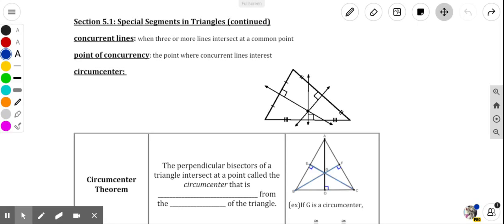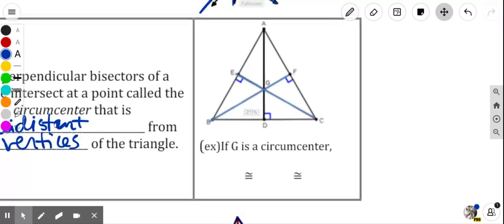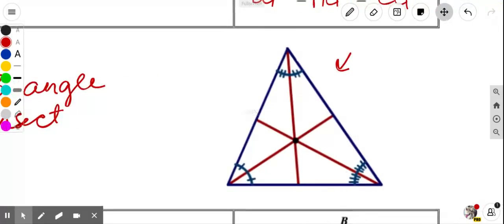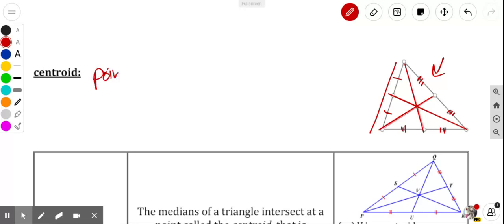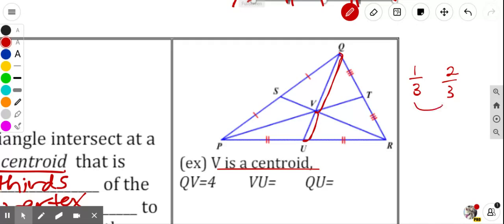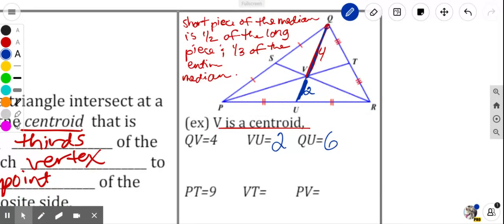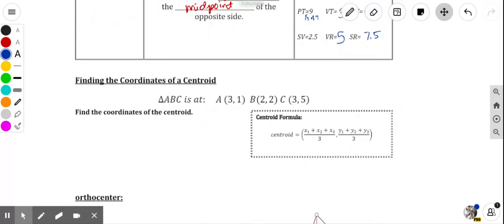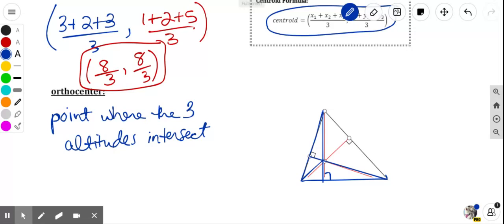Points of Concurrency